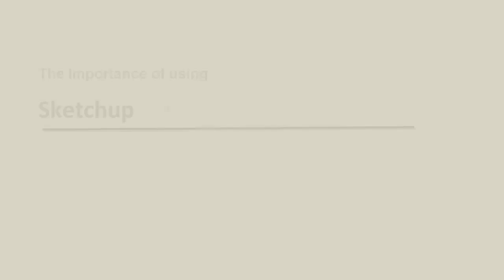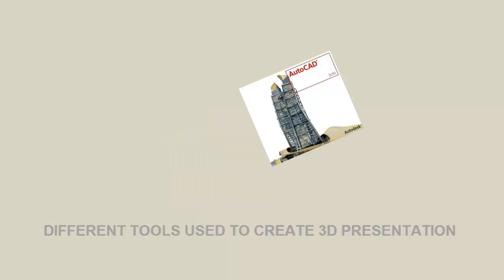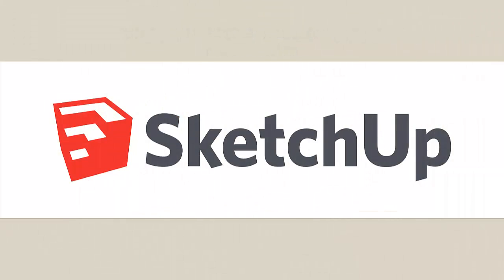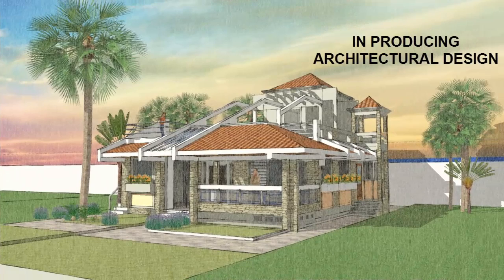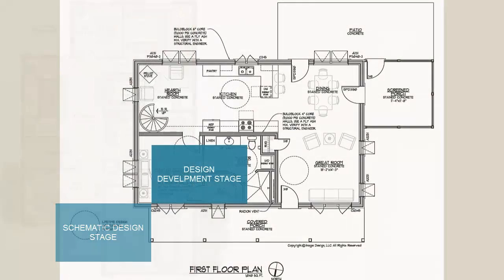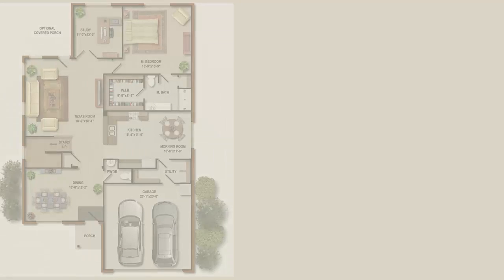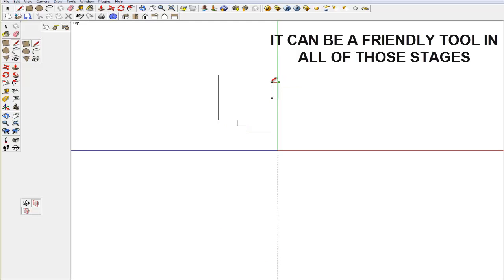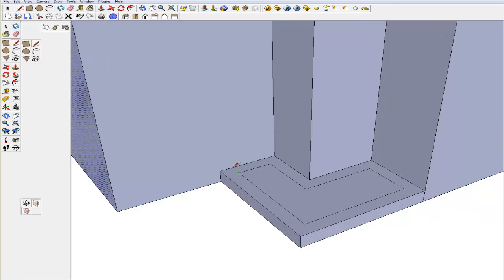THE IMPORTANCE OF SKETCHUP IN DESIGN PRESENTATION | Lesson 2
The Importance of Sketchup in design presentation is an introduction to the use of sketchup in the design presentation of architects, interior designers and landscape architects. A tool that can be used in the production of drawings from the schematic design up to the construction of any structure. A very easy to use tool used by 3d artists.

We have our online training coursese offered at Udemy, Avail our Online training course Entitled:

"Sketchup for the Design Conceptualization of a House"